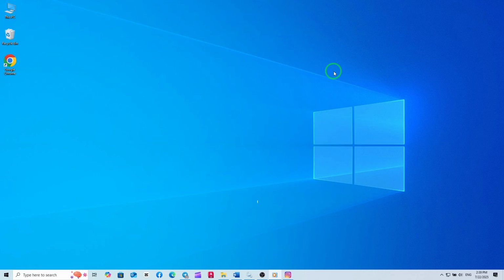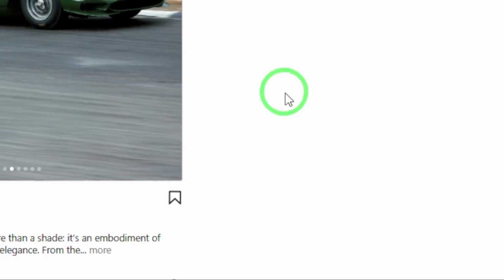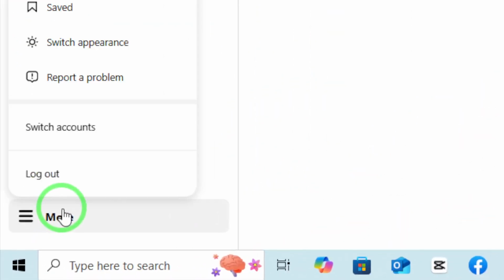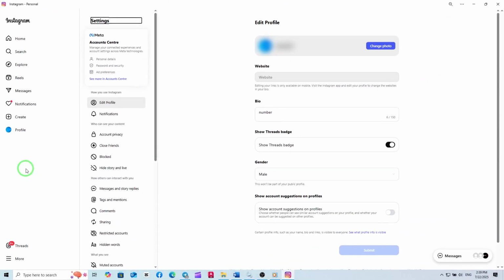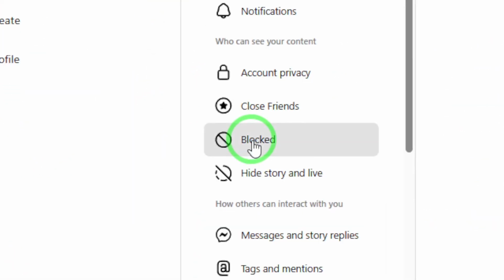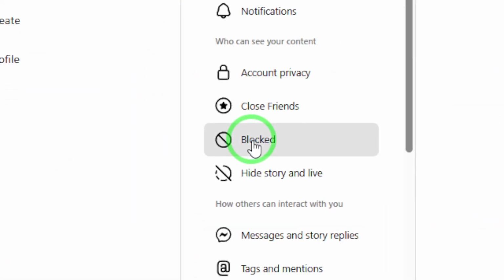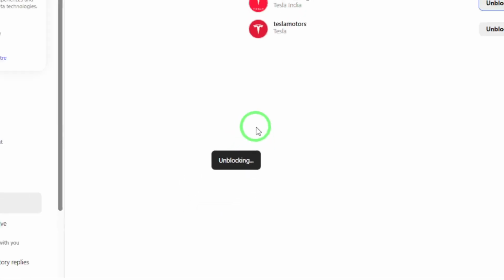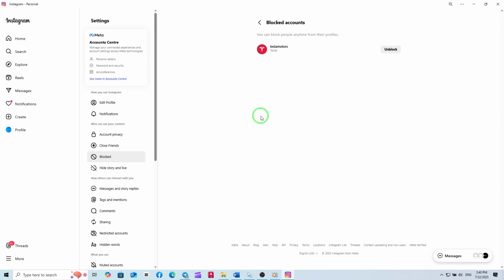How to Unblock Someone on Instagram App On PC (New Update)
Learn how to unblock someone on Instagram using the Instagram app on your PC with the latest update. This step-by-step guide will show you the fastest way to access your blocked list and unblock any account directly from your desktop. Whether you blocked someone by mistake or simply want to reconnect, these updated instructions make the process simple and clear.

Follow these steps to unblock someone on Instagram app on PC:

1. Open Instagram app

2. From the left side menu, click on More

3. Click Settings

4. Scroll down to Blocked

5. Click Unblock next to the account you want to unblock

Unblocking someone on Instagram from your PC is quick and easy with these updated steps. Watch the video for a full walkthrough and get back to connecting with your friends on Instagram. If you found this tutorial helpful, be sure to check out more Instagram tips and updates on the channel.-

Chapters:
00:00 Intro
00:12 Soultion
01:05 Outro